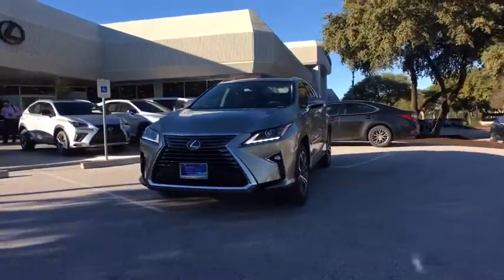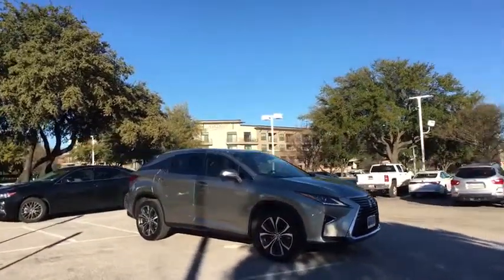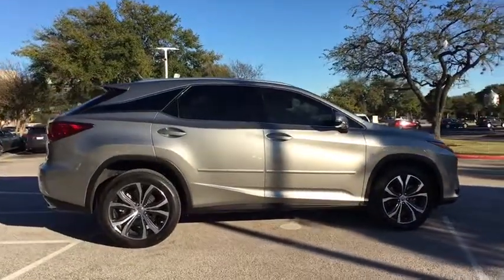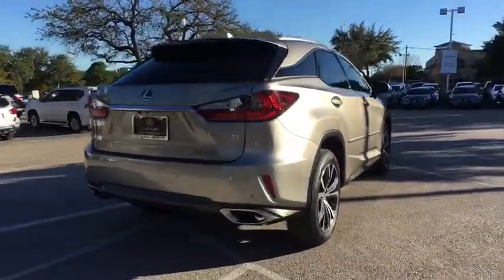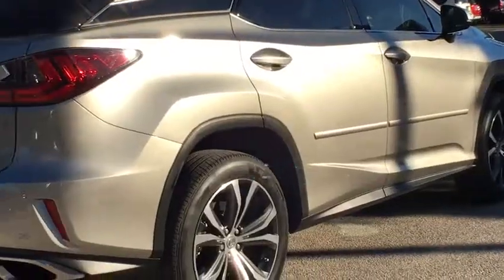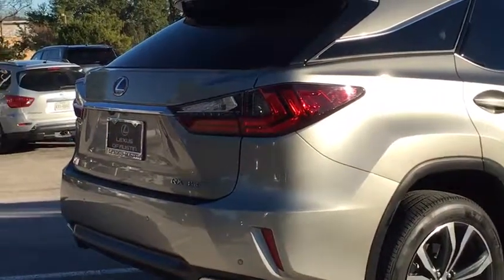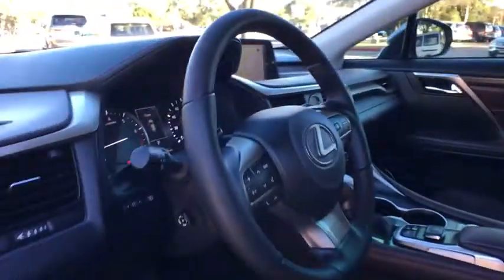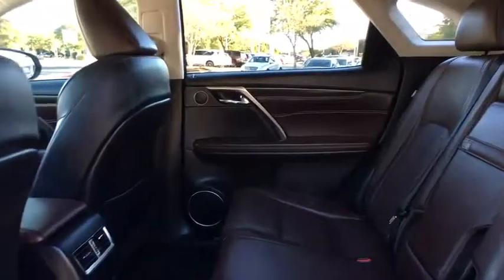2017 Lexus RX Austin, Georgetown, Round Rock, San Marcos, Bastrop, TX L7348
2017 Lexus RX
2017 Lexus RX RX 350 FWD - Stock#: L7348 - VIN#: 2T2ZZMCA1HC035460